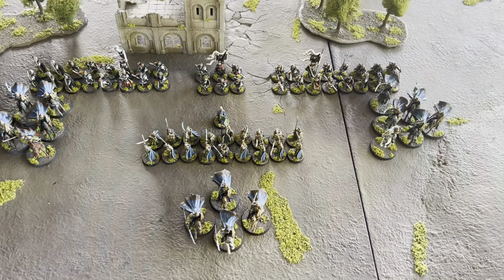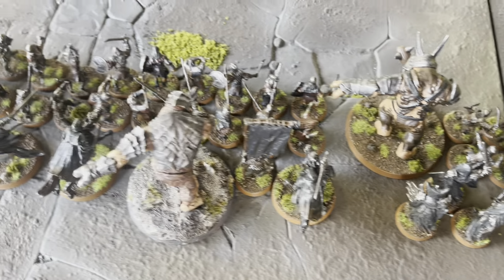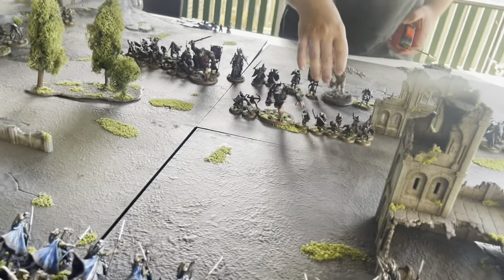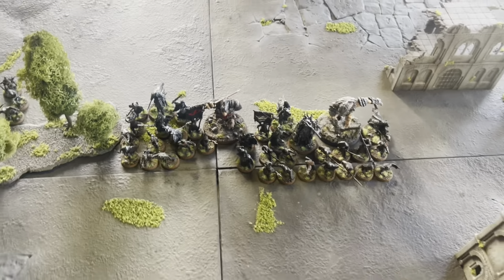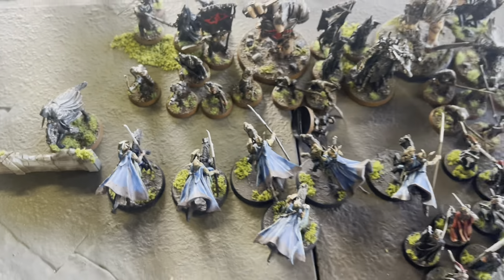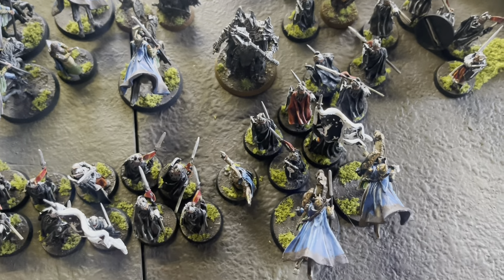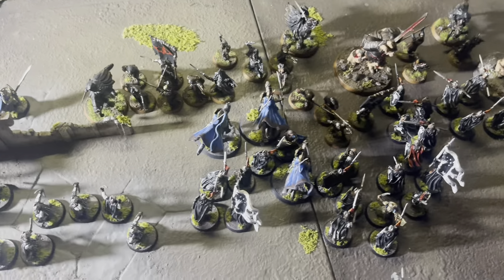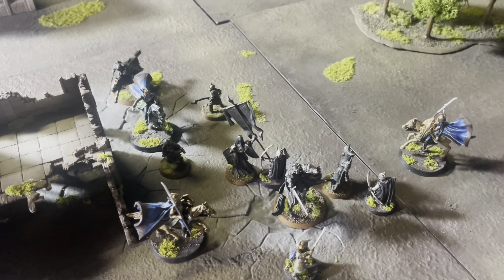Battle of Dagorlad 2000pts, The Last Alliance Vs Baradur